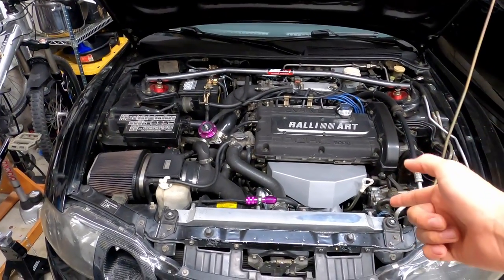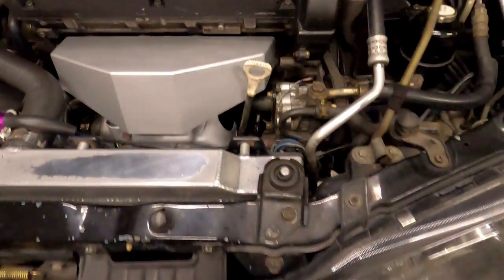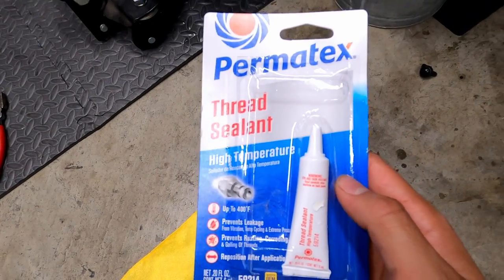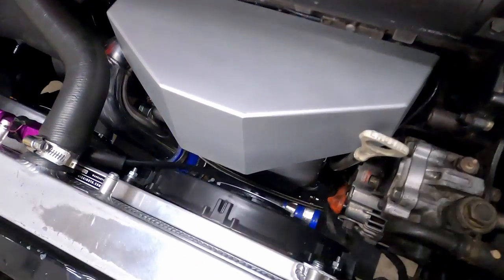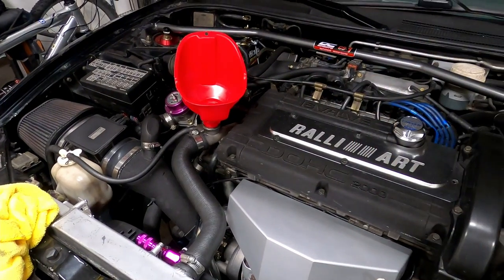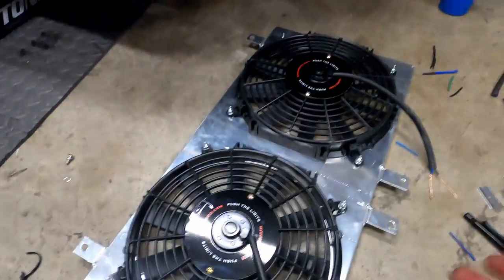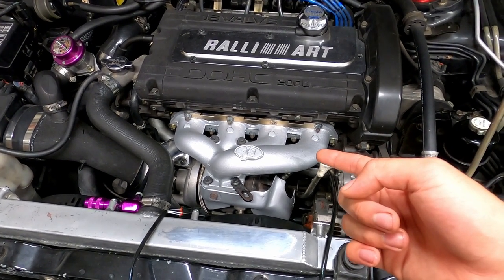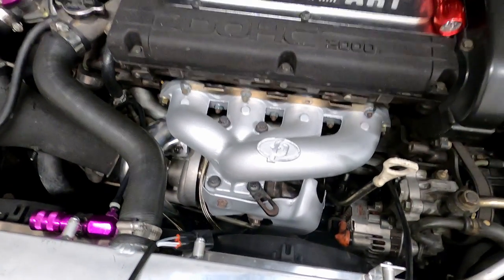Mishimoto Slim Fans / Shroud Install On 95 Eclipse GSX